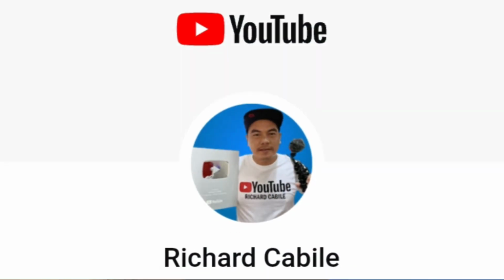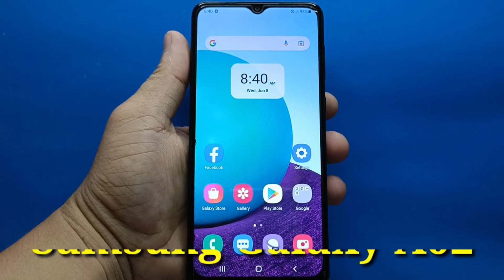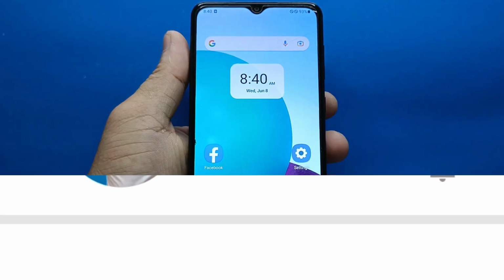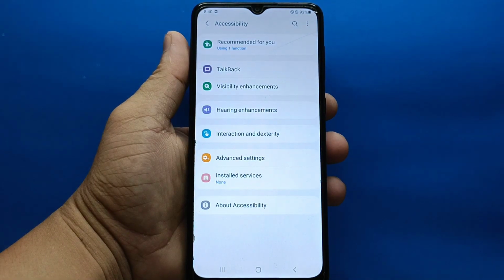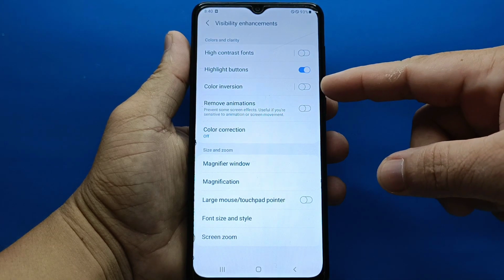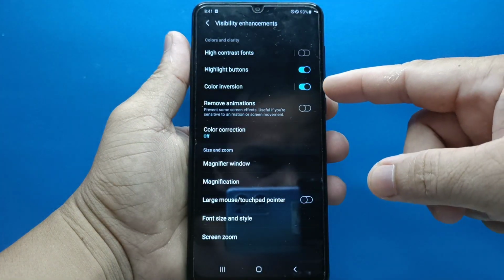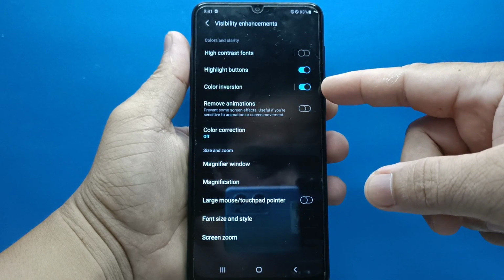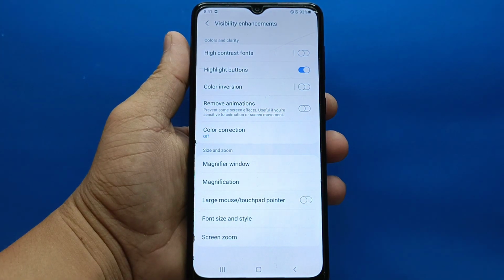How to enable/disable color inversion on Samsung Galaxy A02 | Visibility Enhancements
Do you want to enable or disable color inversion on Samsung Galaxy A02 mobile phone.

Thanks...